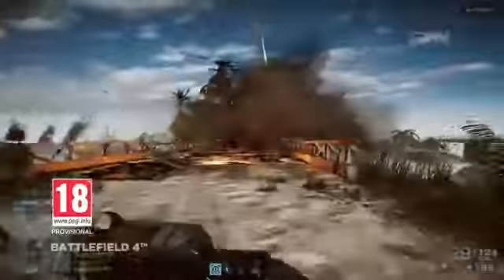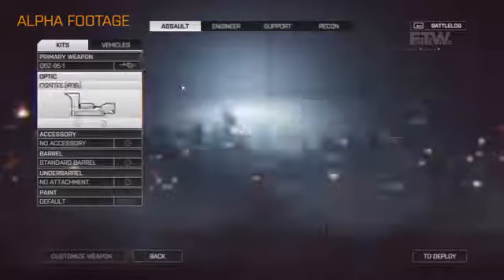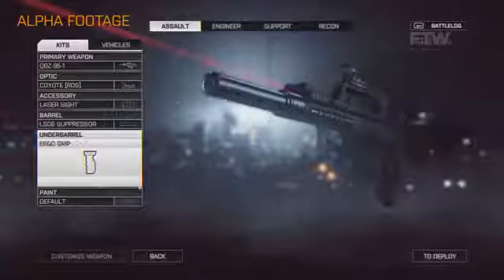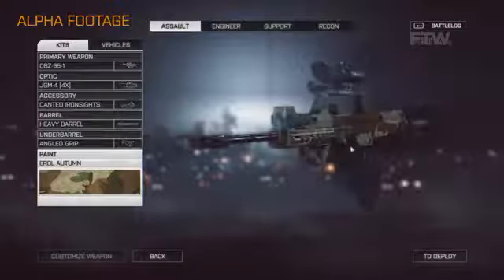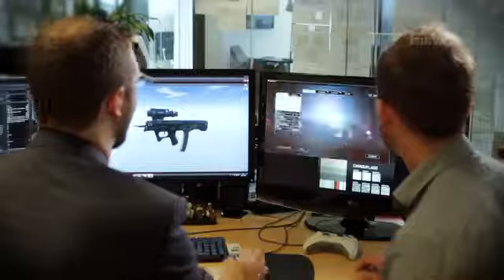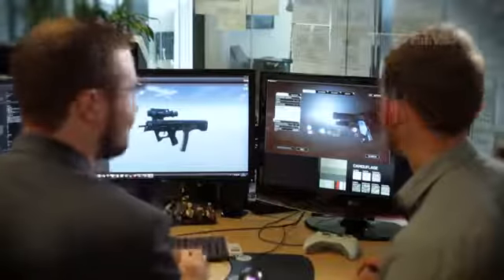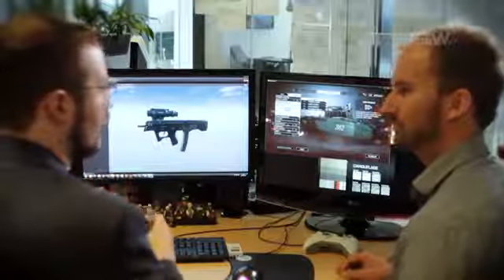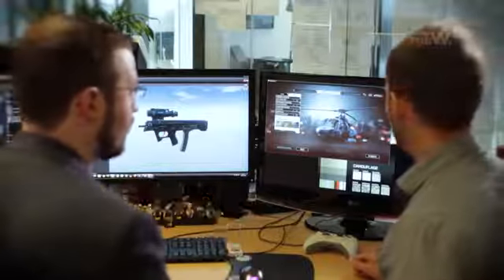Battlefield 4 Weapon Customisation FTW September 2013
Al the latest and best news and reviews on Battlefield 4 and all the other big releases